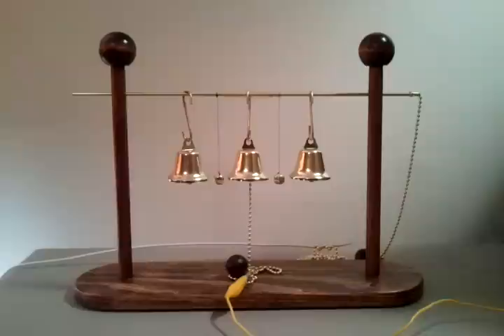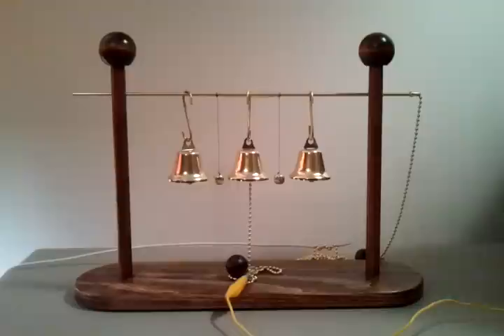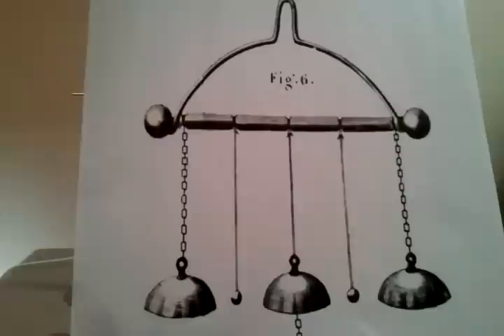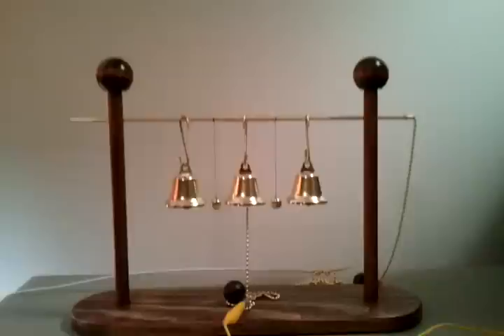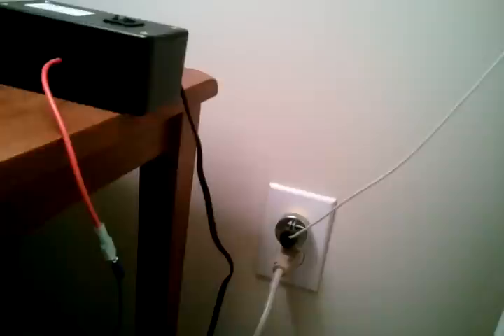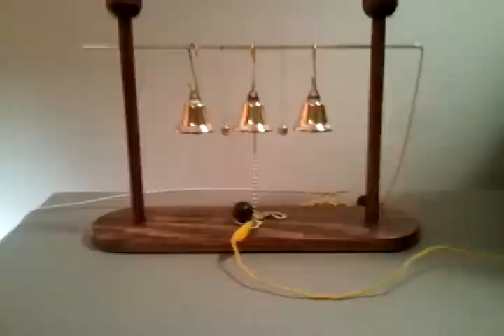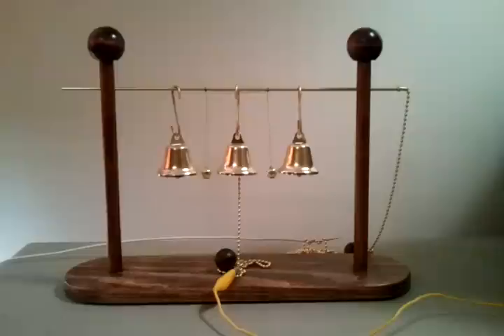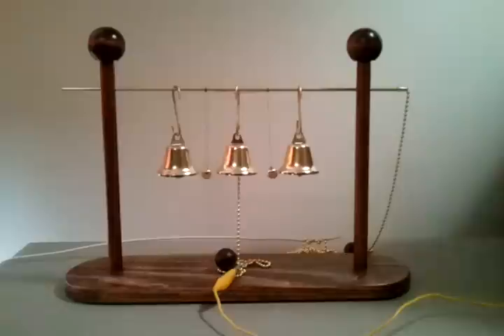Franklins Bells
This is my replication of Franklin's Bells.  The design is from an image on Wikipedia.  It is suggested that Ben Franklin used this for demonstrations concerning the Leyden Jar (capacitor) when lecturing.  I am happy to have a replication of this device discovered over 250 years ago that was so important in the understanding of electricity.